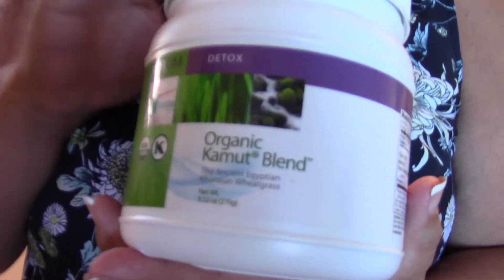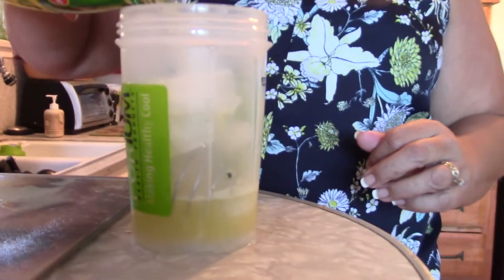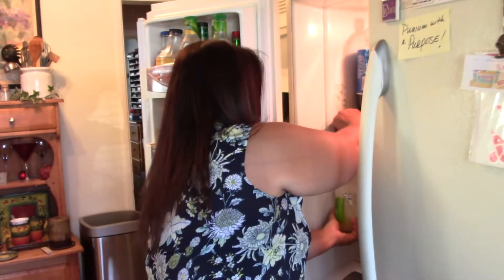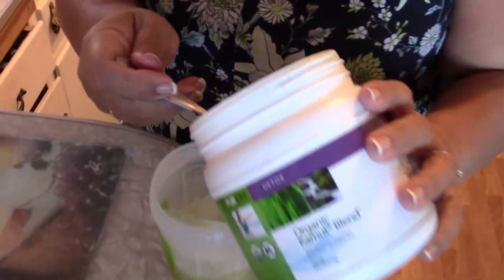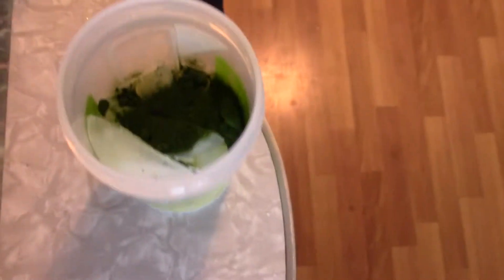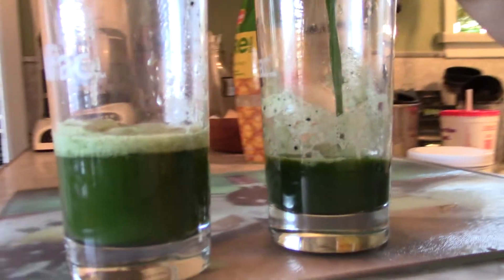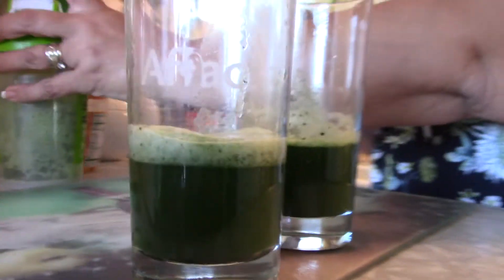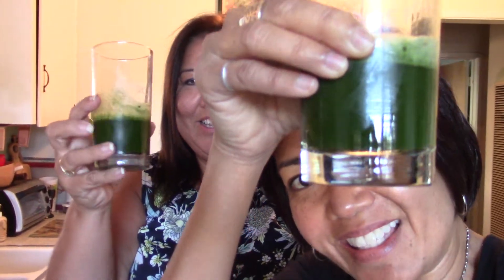Yummy Kamut Shotz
Laurie Ann makes the Purium Fairy one of her famous Kamut shotz which is made from Purium's Organic Kamut Blend! This yumminess  helps the girls  combat fatigue and increase energy as they get ready for a Healthy Happy Hour.